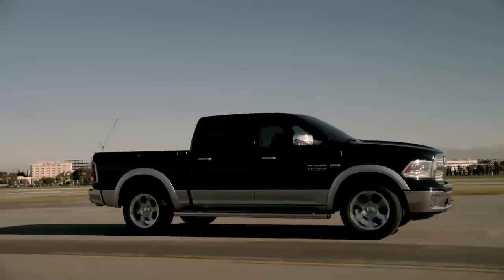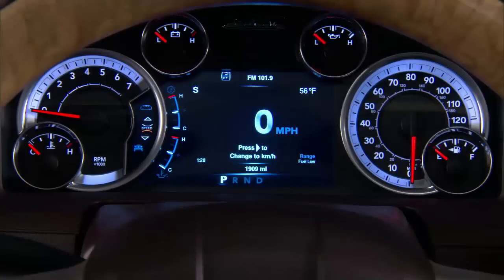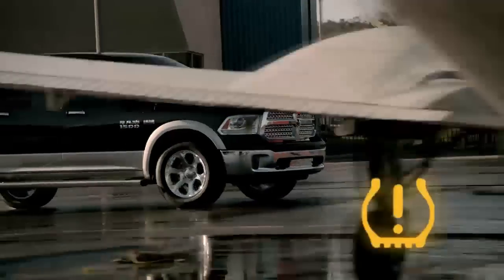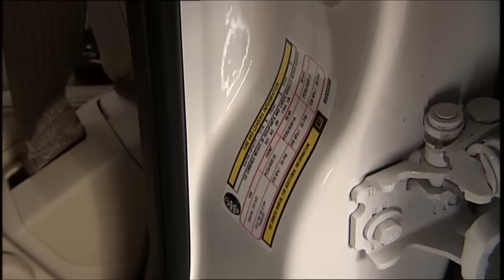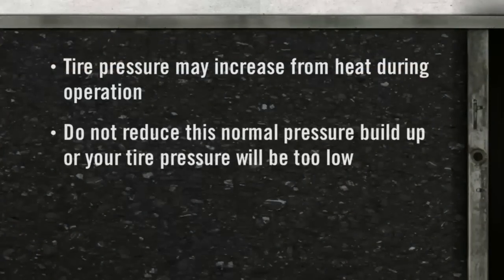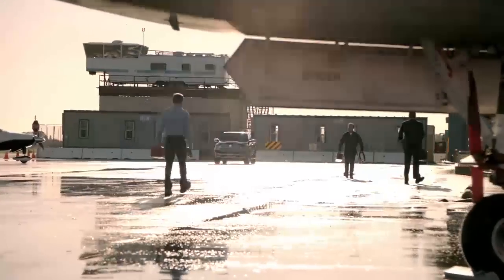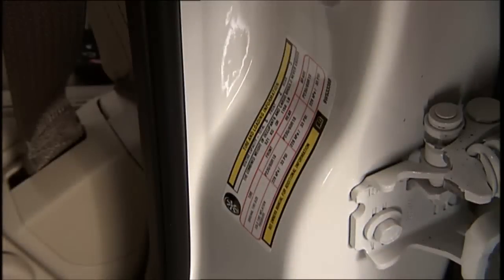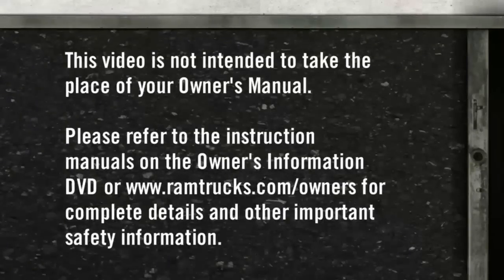2014 Ram Truck | Tire Pressure Monitoring System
This video shows information on the tire pressure monitoring system of a 2043 Ram Truck